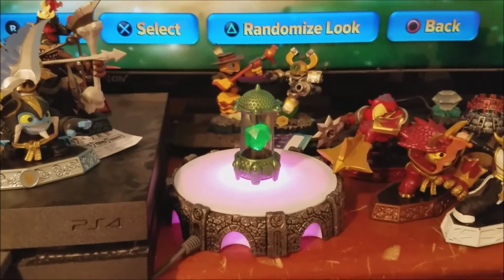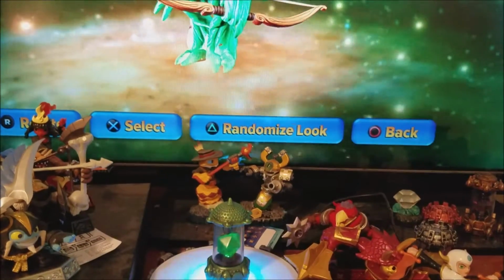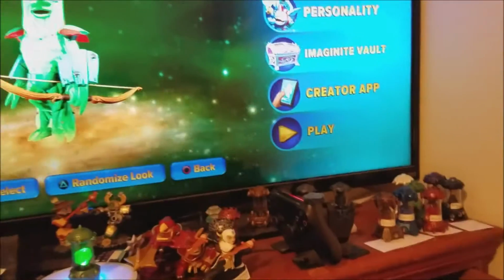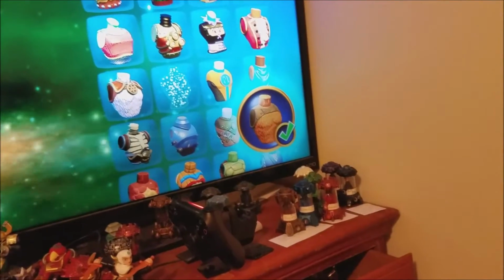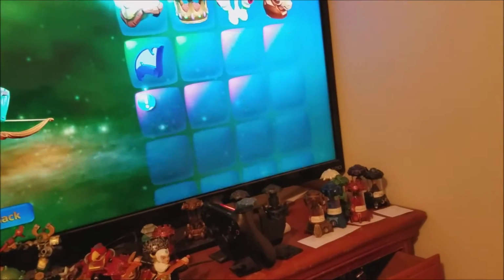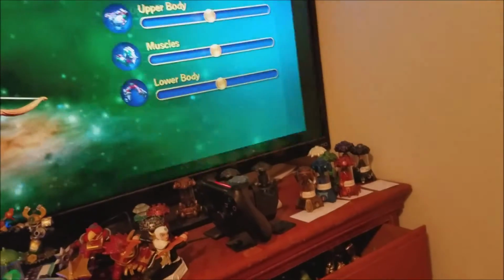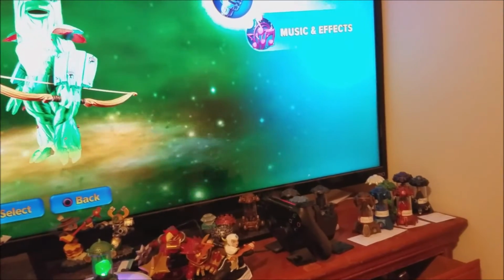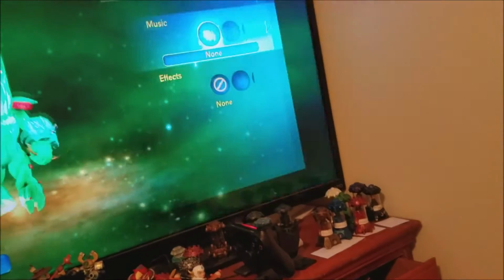I Just Made GROOT (Guardians of the Galaxy) In Skylanders Imaginators SPOOF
Just having some fun at the expense of nobody (JUST FUN!!).  Make sure you laugh a little today and smile :)